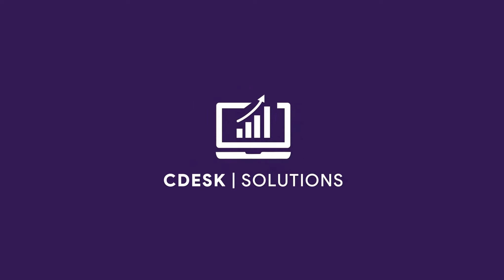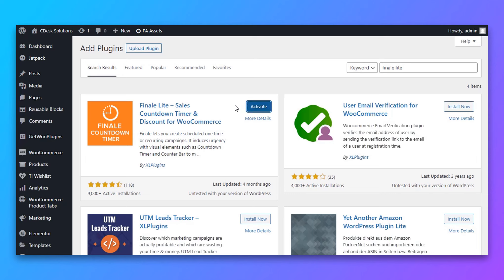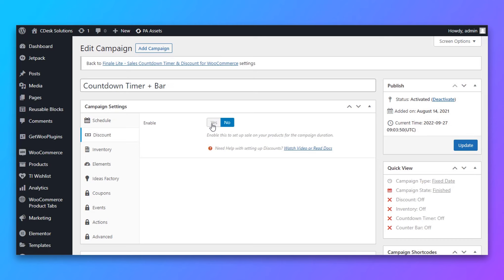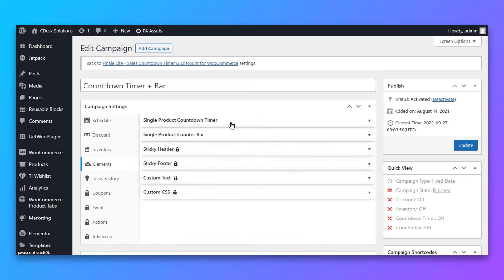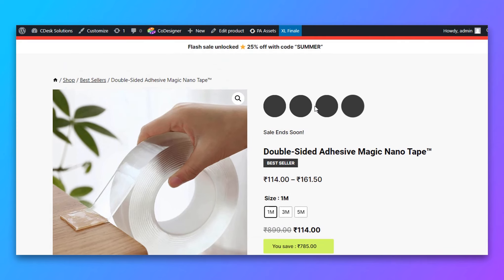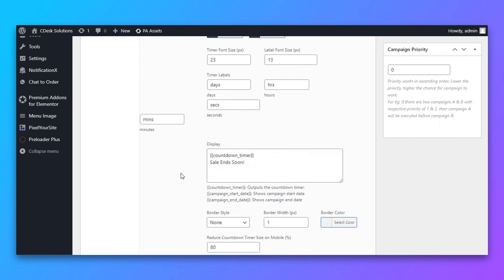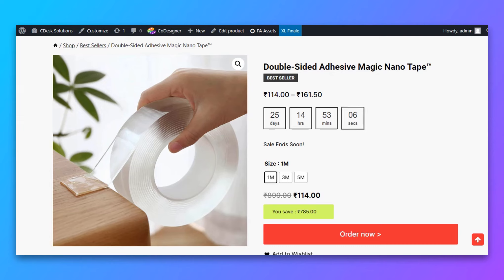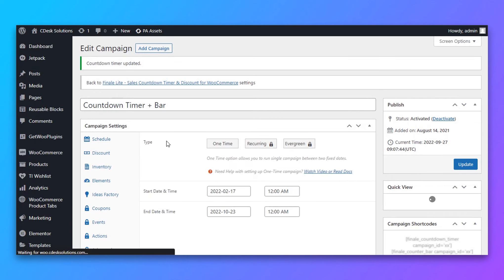Add Countdown Sales Timer and Quantity Bar WordPress Woocommerce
Don't have a website?

❤️ Hello Everyone
In this video, we'll see How you can Add Countdown Sales Timer and Quantity Bar WordPress Woocommerce Website

👉 Step 3 ➜ Install Finale Lite Plugin and Setup According to your need